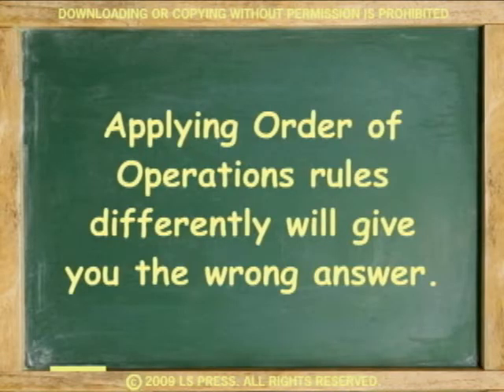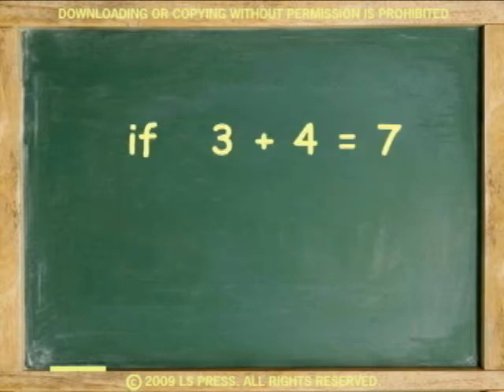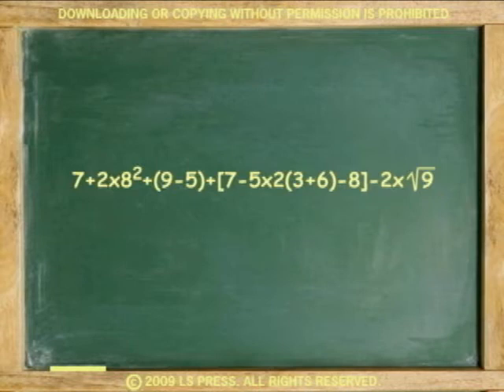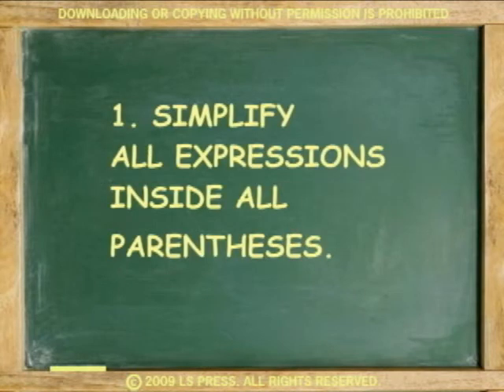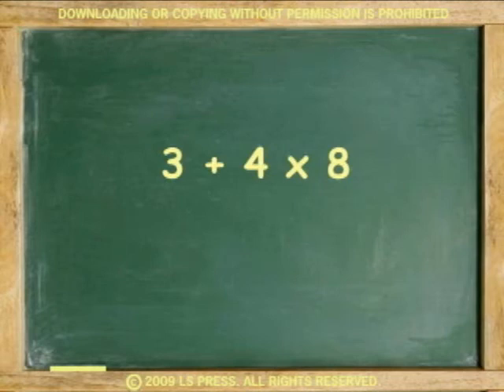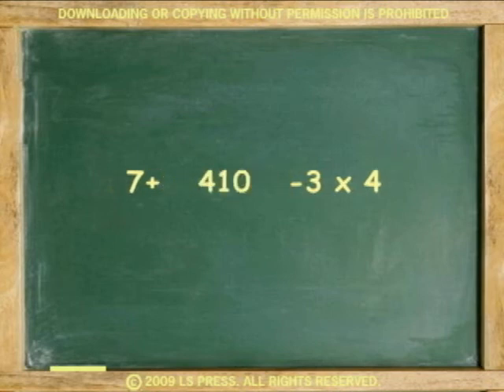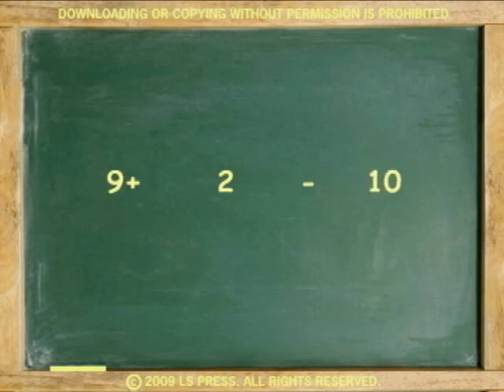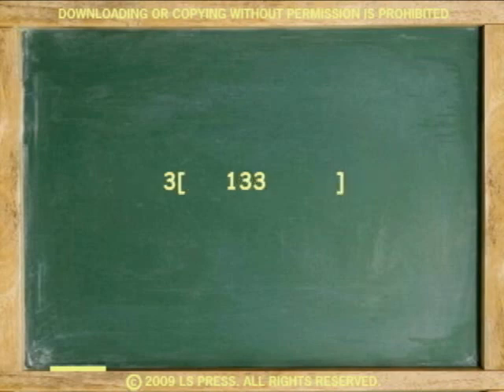ORDER OF OPERATIONS (ANIMATION)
Explains, in detail, how to proceed in cutting down long algebraic and numerical expressions to get an answer. All the rules are explained with examples.